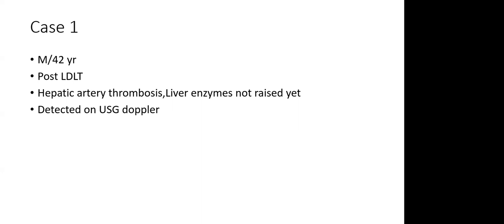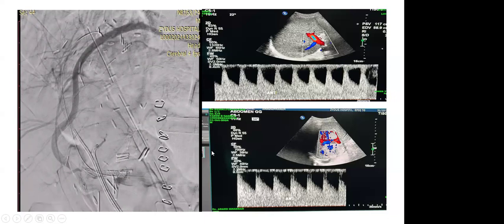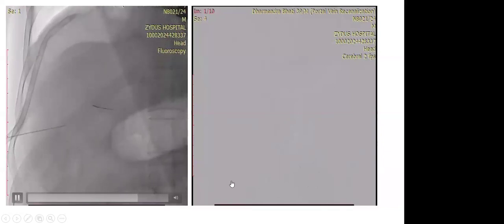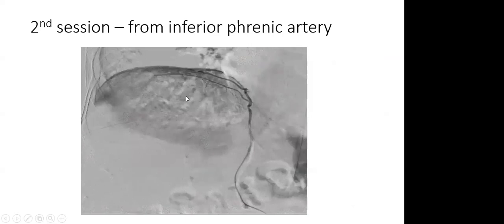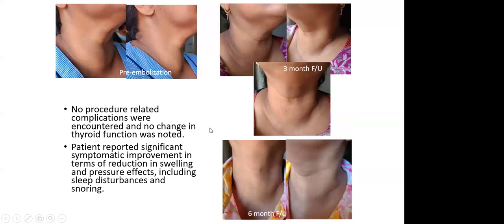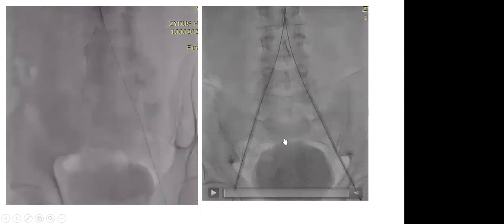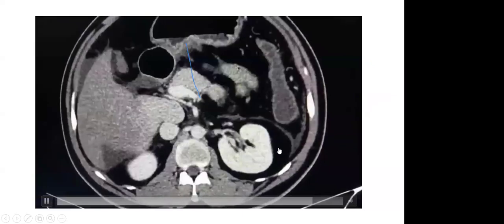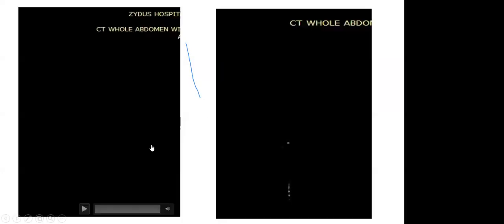Dr Divyesh Case Presentation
Thyroid embolisation | Parathyroid tumor ablation | Hepatic transplant biliary arterial and Venous Intervention | SMV thrombolysis